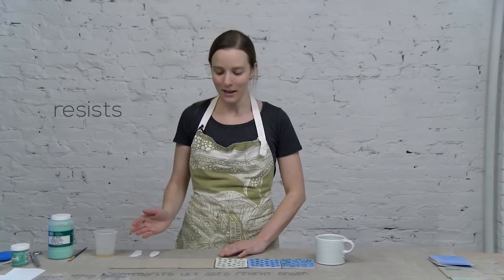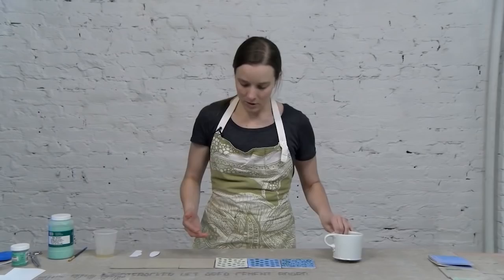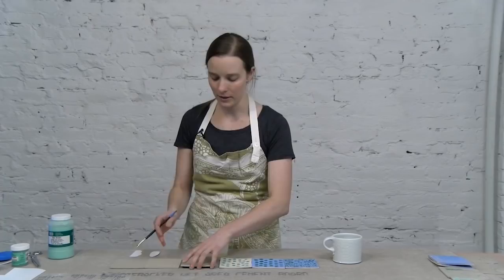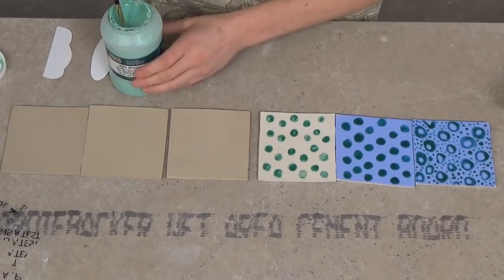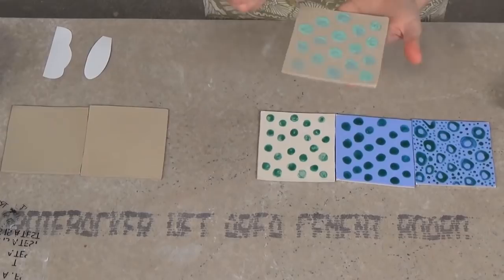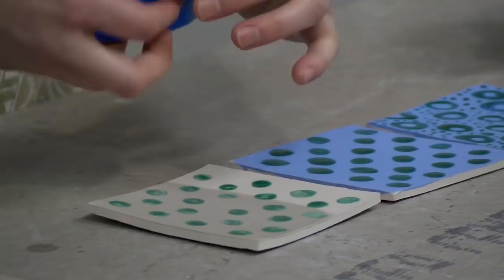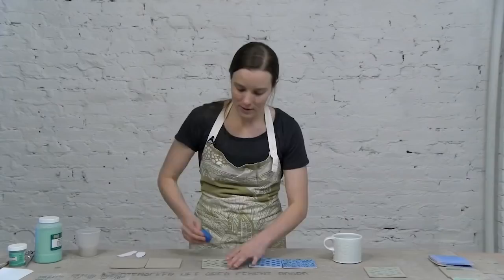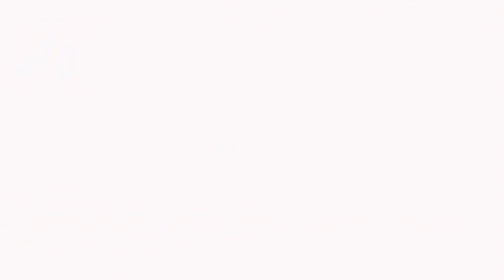Water Etching Ceramics: A Great Surface Technique for the K-12 Classroom | JENI HANSEN GARD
This clip was excerpted from Teaching Clay in the Classroom Part 4, which is available in the Ceramic Arts Shop